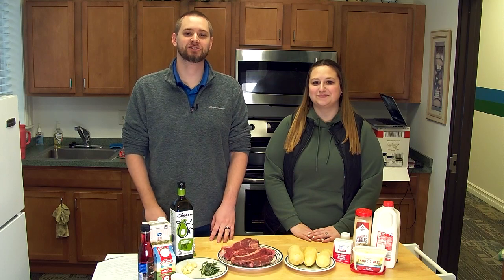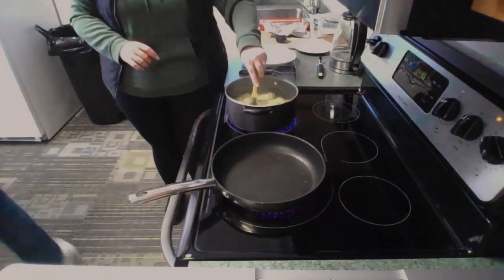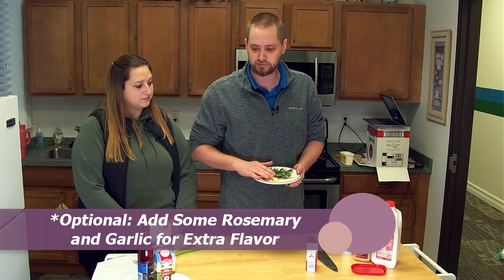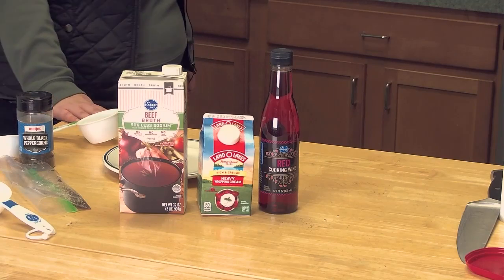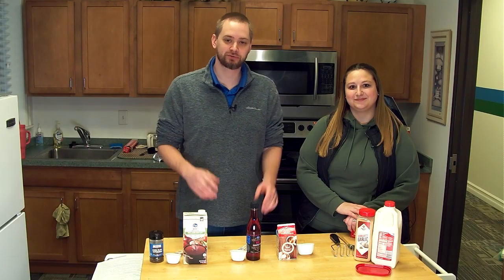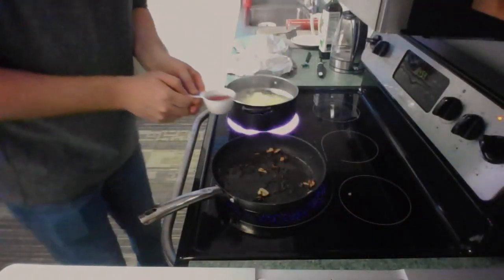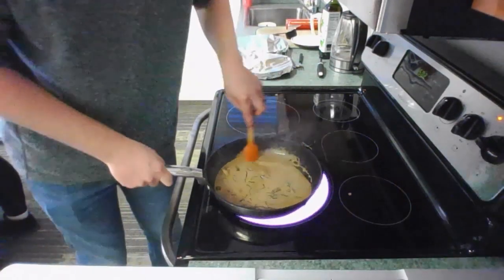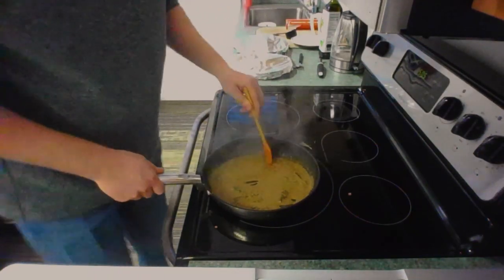The ONTV Cooking Show 2024: Steak with Creamy Peppercorn Sauce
Joey and Marie Tysick share this easy steak recipe with a creamy peppercorn sauce and potatoes.